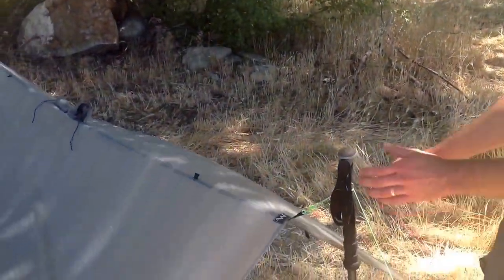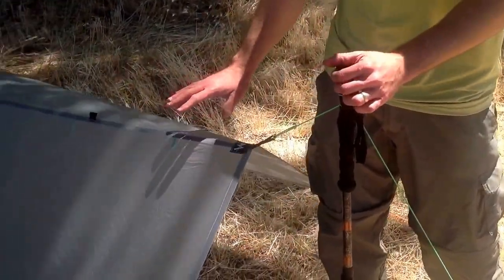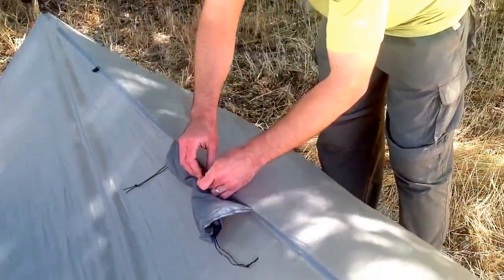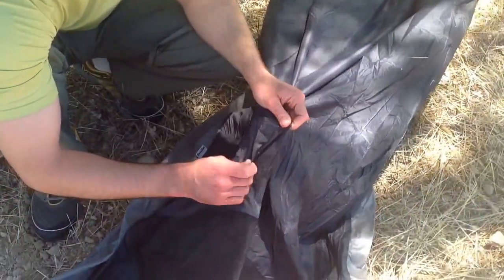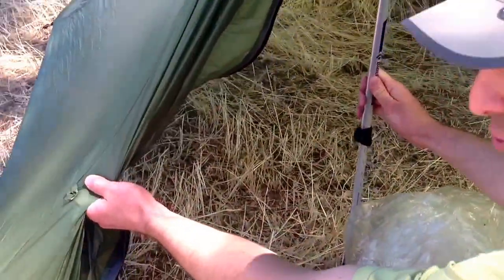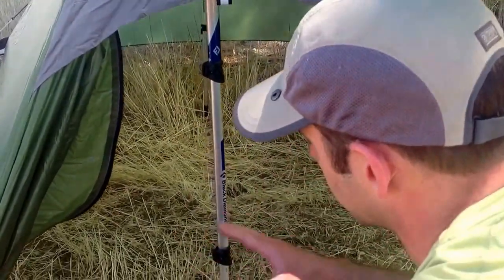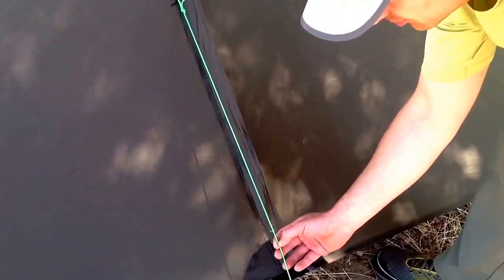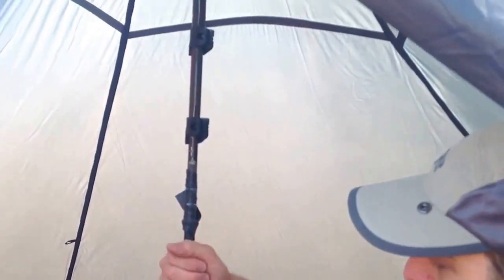Survival Skills 101: Lightweight Tent Options for Bugging Out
"Sideshow" Demos Several Lightweight Tents that Preppers can use if they are leaving Dodge.